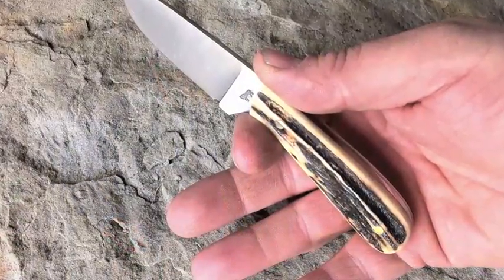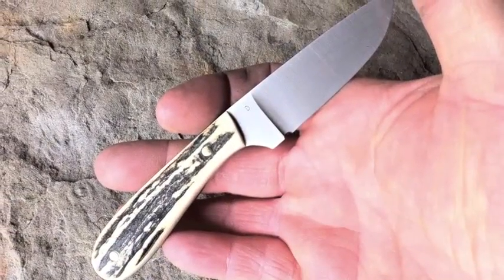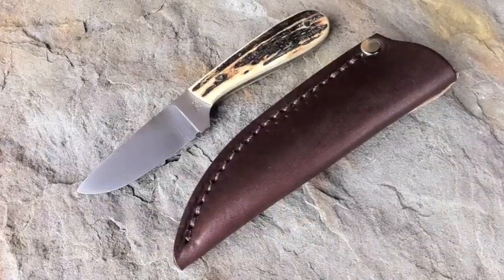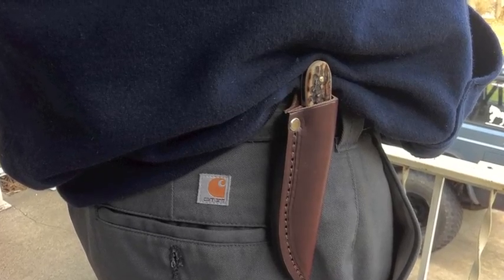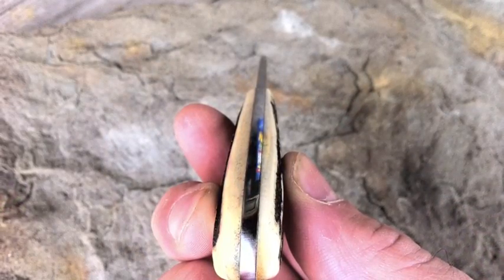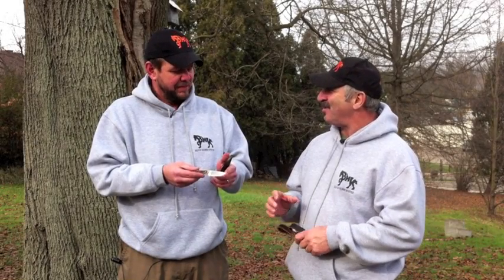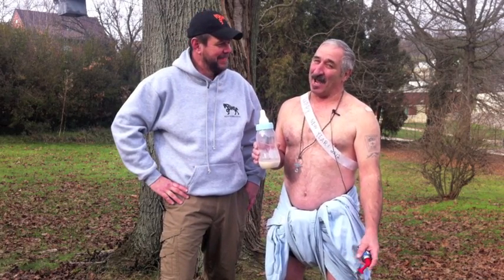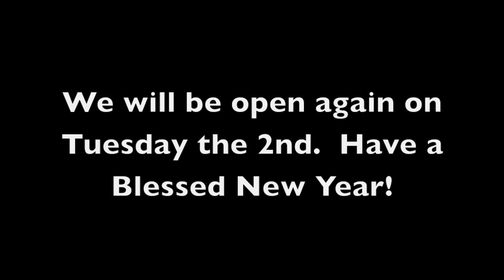January special 2012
Frontier First, Heritage Edition.